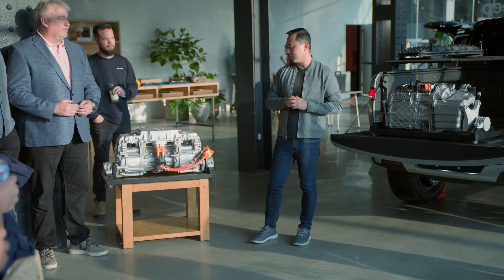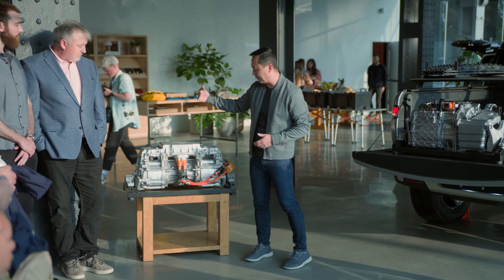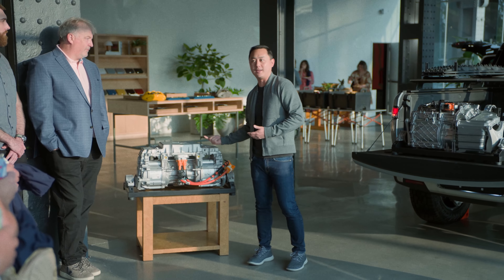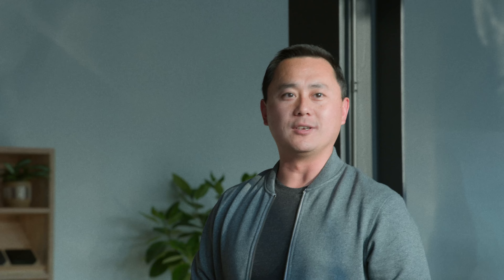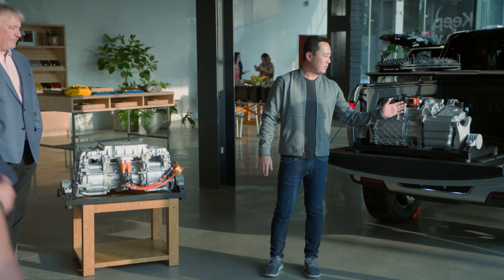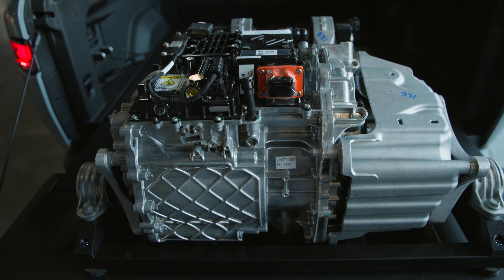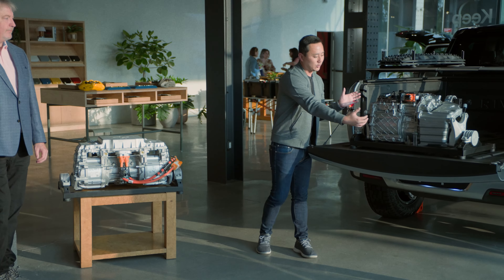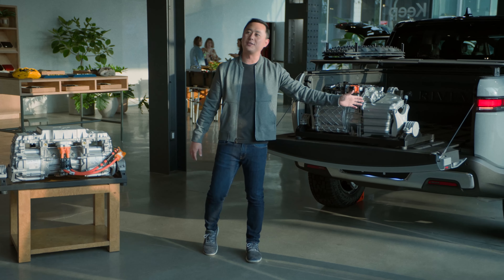Rivian Drive Systems Explained | Dual-Motor & Quad-Motor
Rivian Senior Director of Powertrain and Thermal, Henry Huang, spoke with Rivian owners and reservation holders about the drive units that power our different drive systems. Read more about our three R1 drive systems — Dual-Motor, Performance Dual-Motor and Quad-Motor.